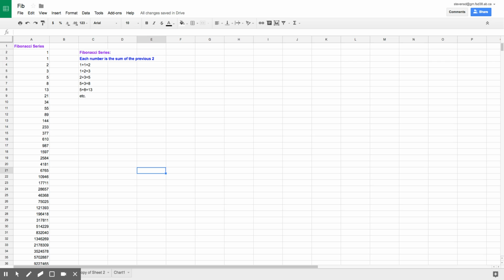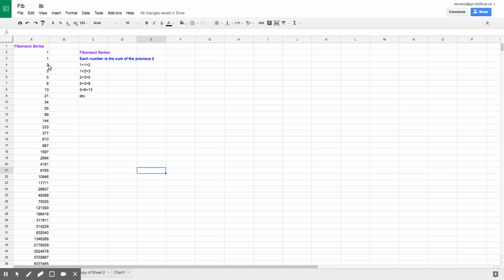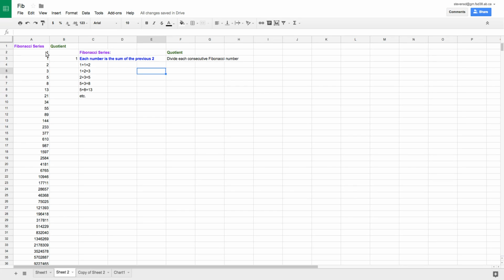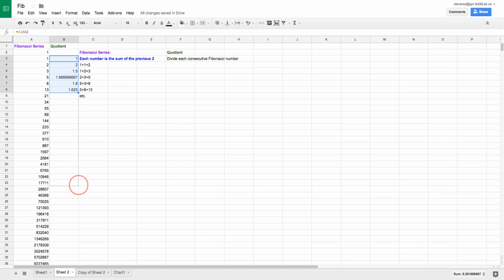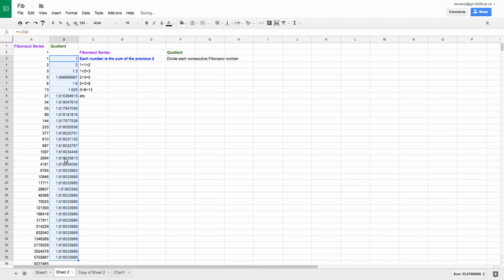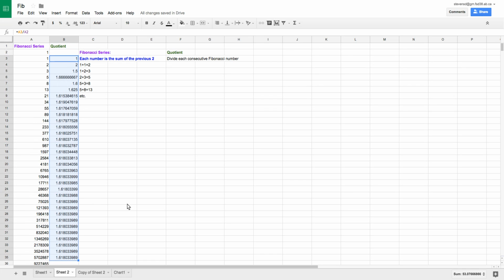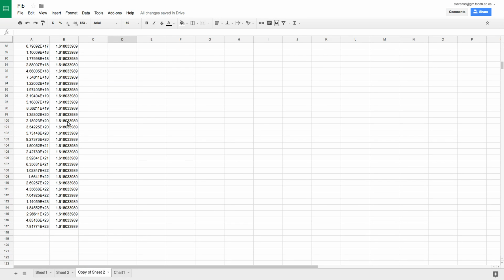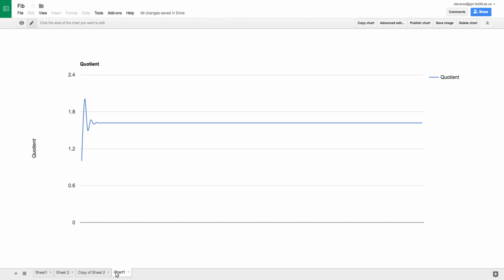Apr 28, 2017 11:52 AM